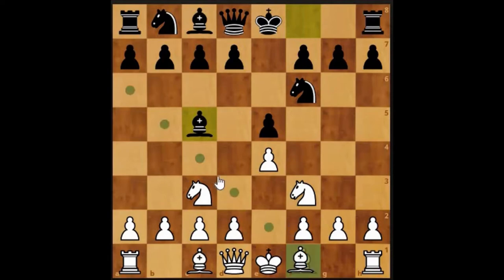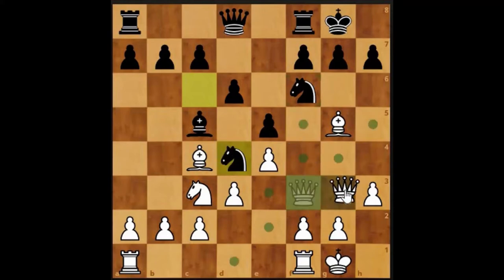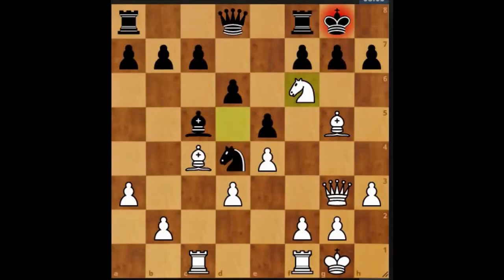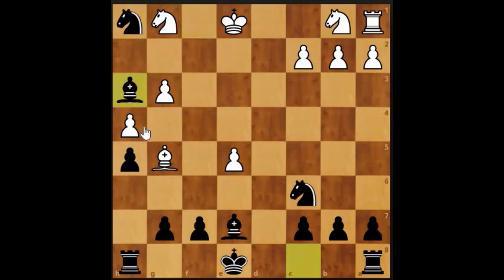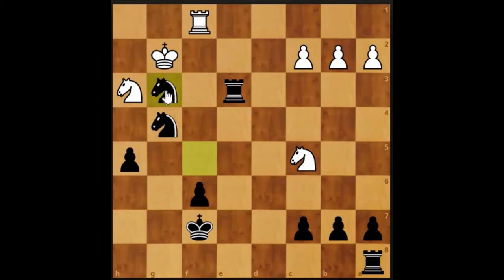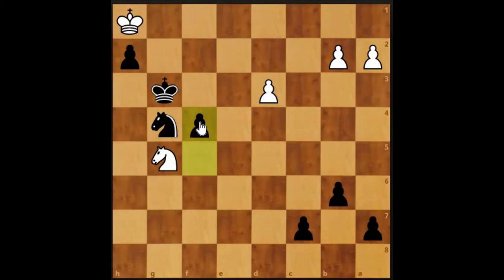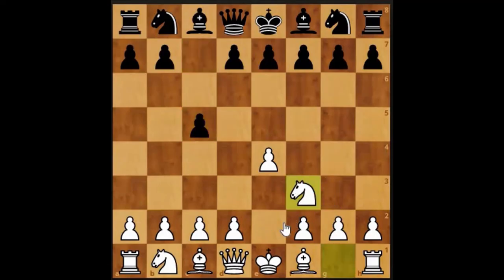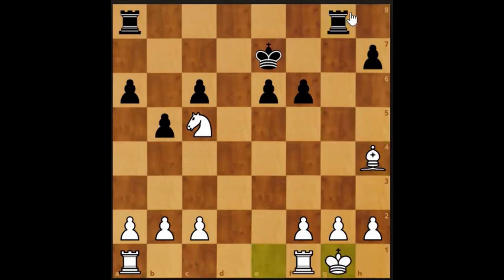How to sacrifice for a better position in Chess